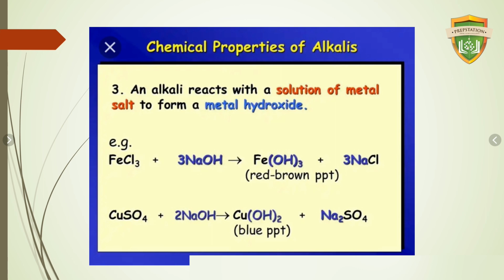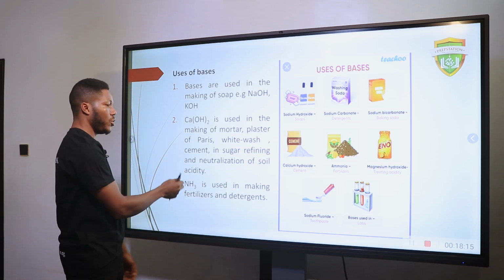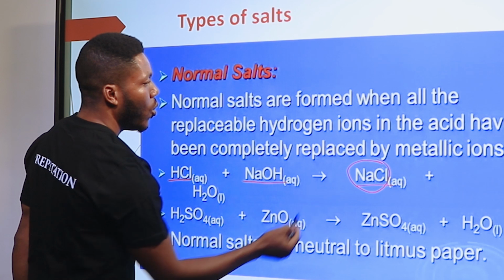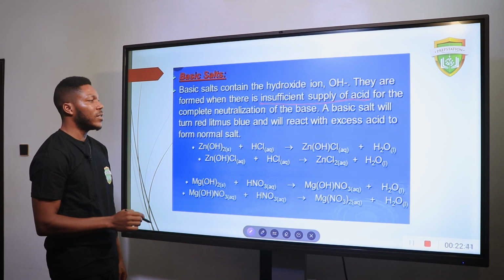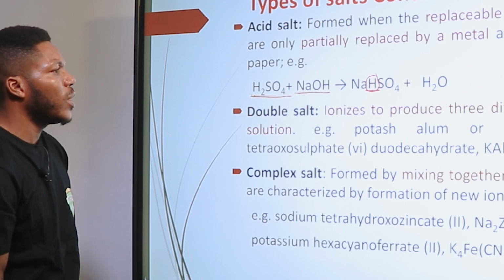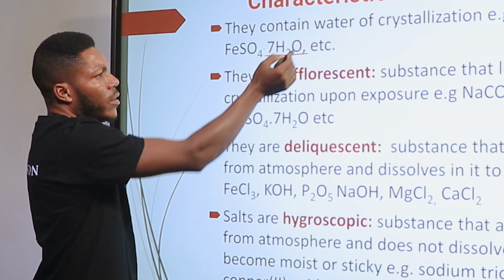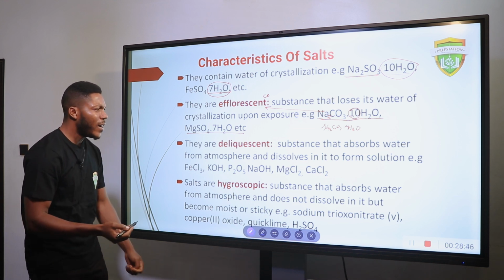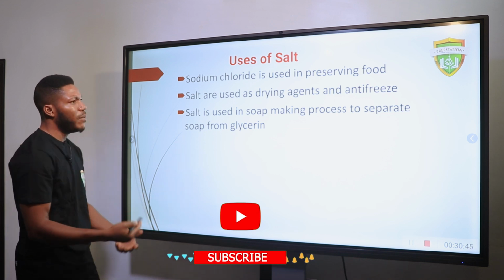CHEMISTRY: Acids, Bases and Salts- Alkalis & Salts (Properties & Preparation)| UTME 2025 |Ep. 2 of 7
Get ready for UTME 2025 Chemistry with this detailed lesson on:
✅ Acids, Bases & Salts – Properties, reactions & real-life applications
✅ pH Scale & Neutralization – Understanding acidity & alkalinity
✅ Preparation & Uses of Salts – Key concepts for exams
✅ Past Questions & Explanations – Solve UTME-style questions with expert guidance
🎯 Perfect for UTME, JAMB, WAEC & NECO candidates! Watch, learn, and ace your exams!